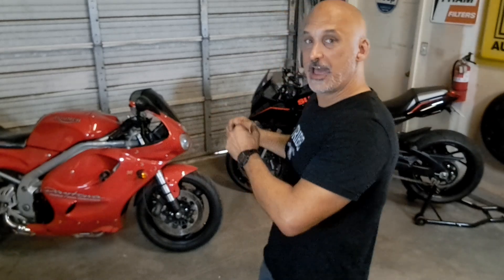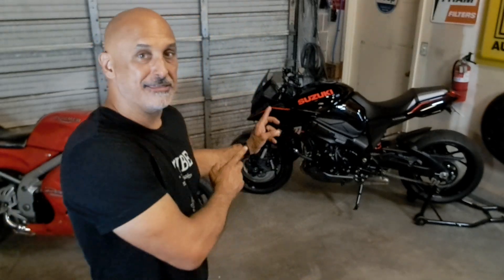Should You Tune Your Motorcycle?